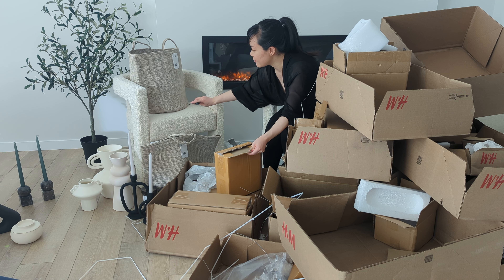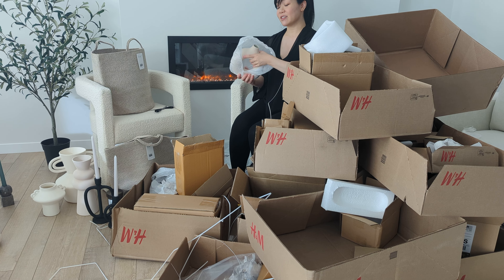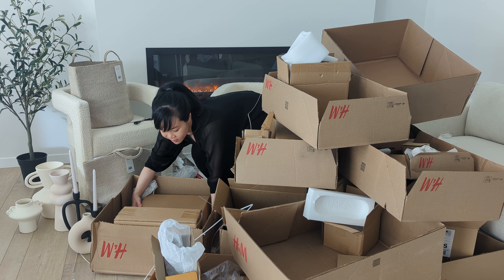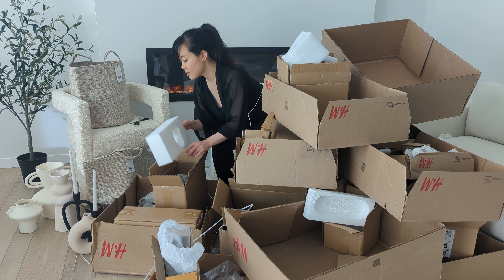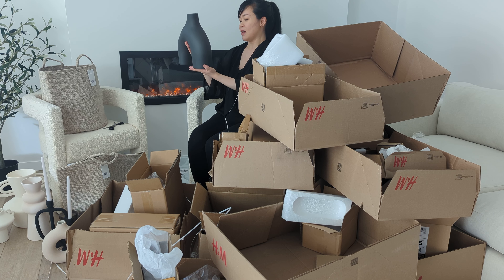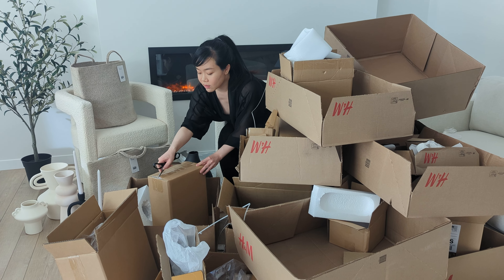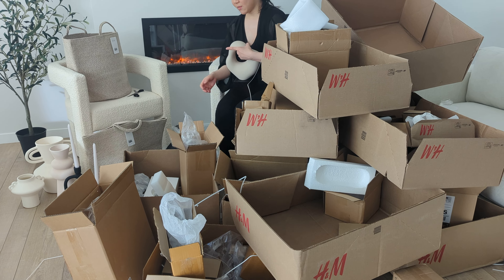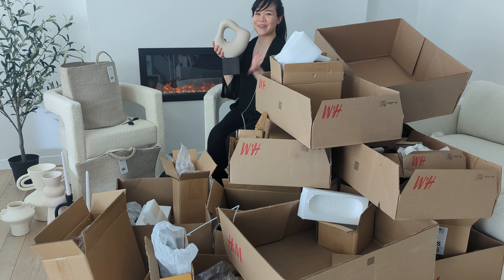H&M Homes Unboxing 11